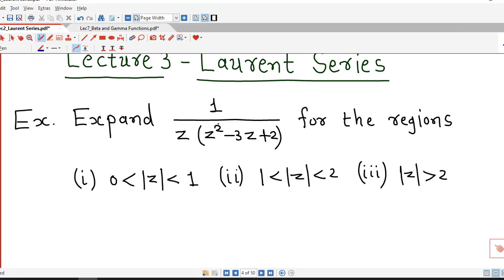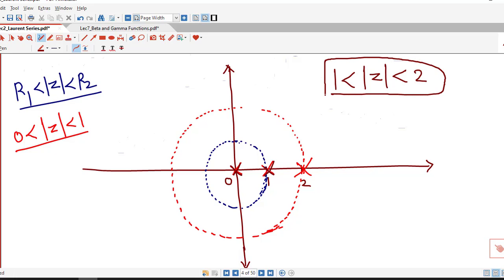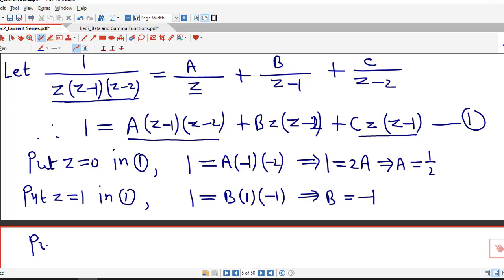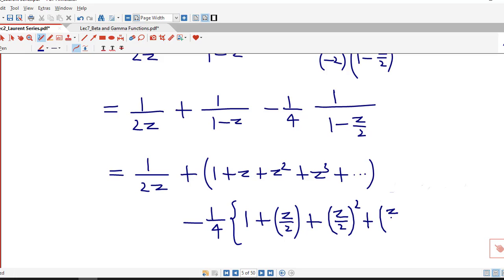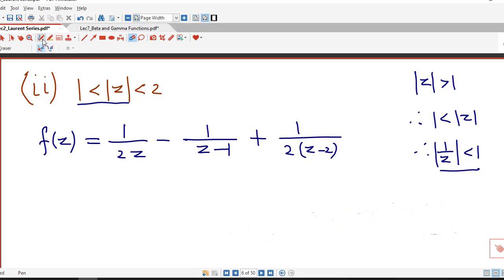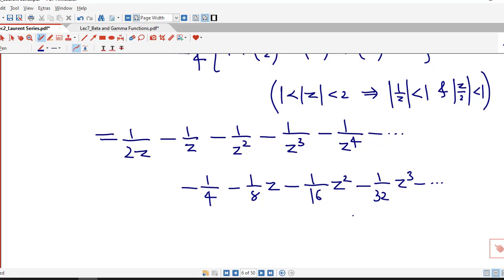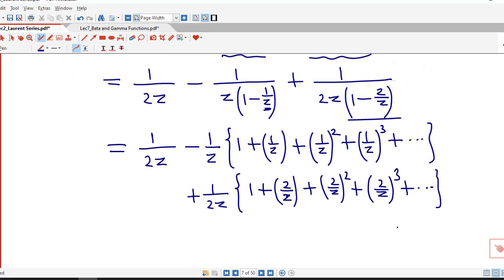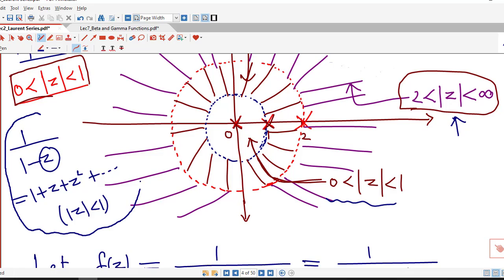Lec3/Laurent Series/Examples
In this lecture, we discuss how to write Laurent series representation of complex function in different domains centered at the origin with example.